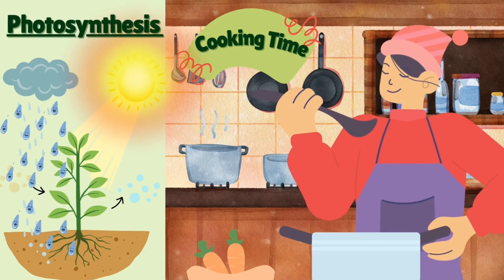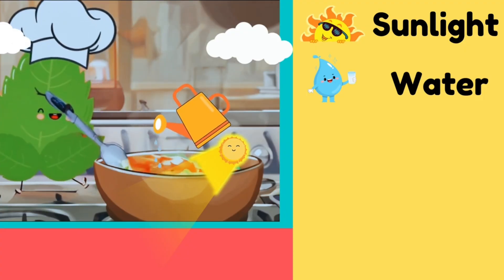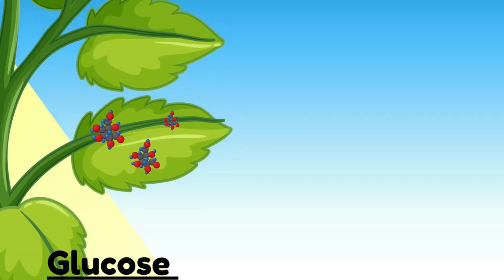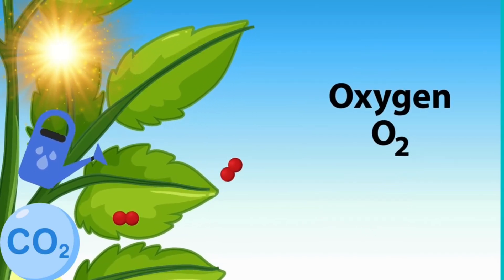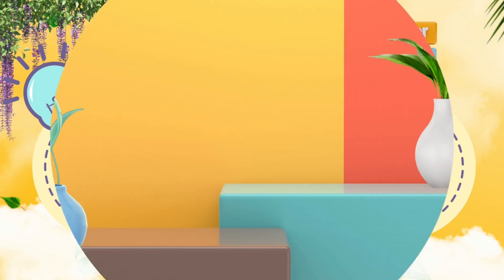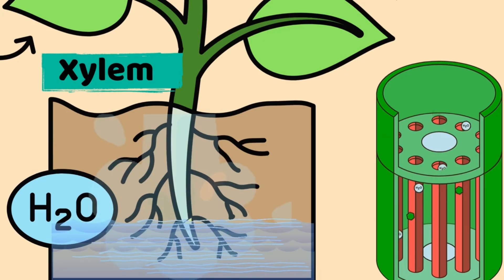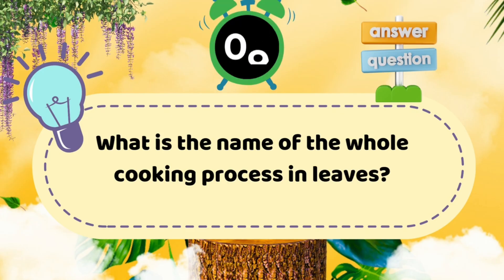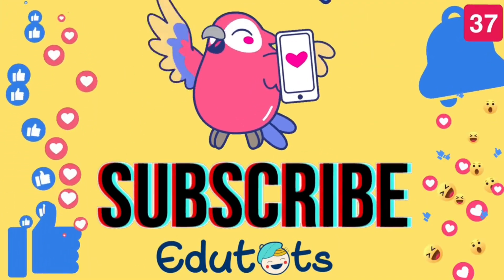Photosynthesis| Learning videos for kids | easy plant science video |educational videos for kids.Fun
🌿 Photosynthesis for Kids | How Do Leaves Make Food and Get Water? | Easy Plant Science Video 🌿

Welcome to Edutots21, where learning science becomes fun and easy for kids! In this video, we explain photosynthesis for kids in the simplest way. Children will learn how leaves make food, how plants get water and minerals from the soil, and how veins in leaves carry food, water, and nutrients.

How do leaves make their own food using sunlight, water, air, and chlorophyll?

How do veins in leaves act like tiny tubes to carry water and minerals from the roots to the leaves?

How do leaves send prepared food to other parts of the plant?

Why are plants called the food factories of nature?

🍀 Key Learning for Kids:
This plant science video helps children understand plant structure, photosynthesis process, veins in leaves, water transport, food making in plants, and science facts explained in easy language. It’s perfect for school learning, classroom teaching, homeschooling, and science projects.

🎥 This is an interactive and engaging science video for kids with simple explanations, fun questions, and an easy learning style to keep children curious.

📌 Use this video for:

Classroom teaching about plants and photosynthesis

Homeschooling science activities

Revision for school exams

Fun science learning at home